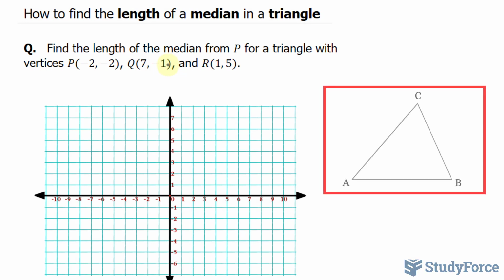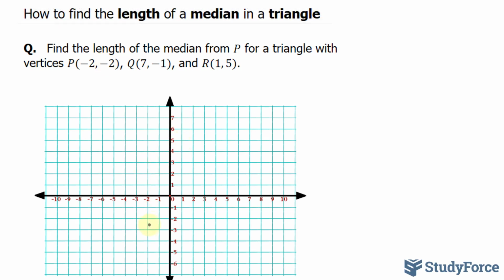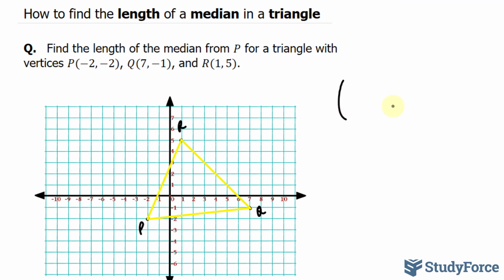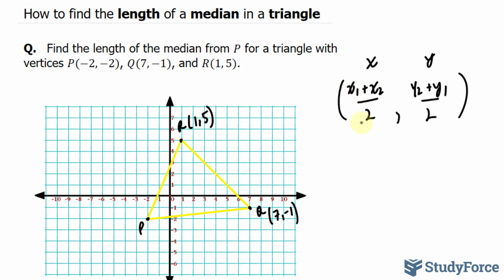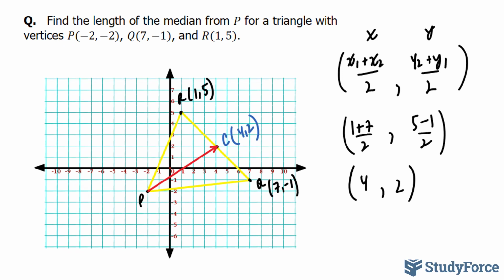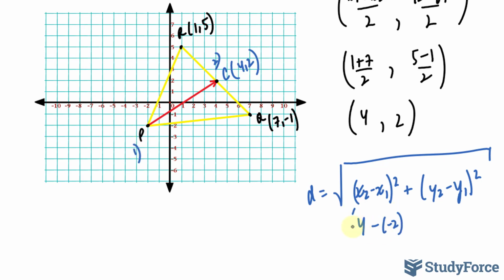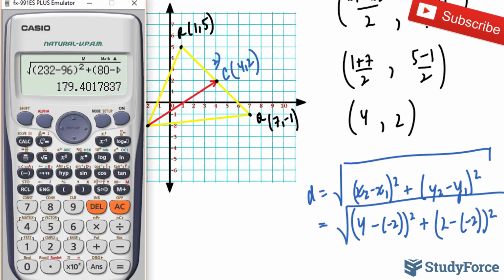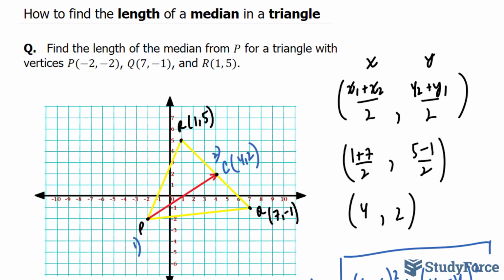📚 How to find the length of a median in a triangle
Find the length of the median from P for a triangle with vertices P(−2, −2), Q(7, −1), and R(1, 5).